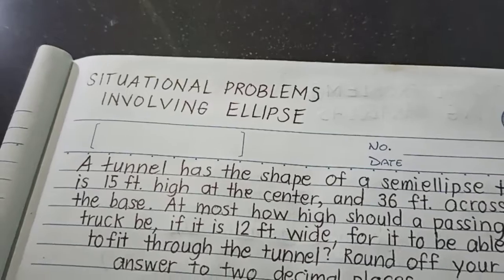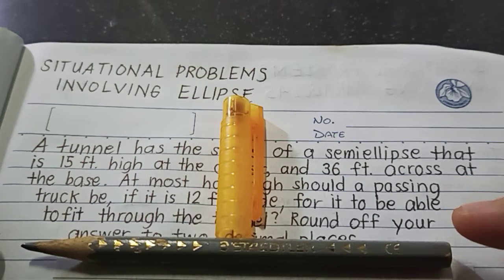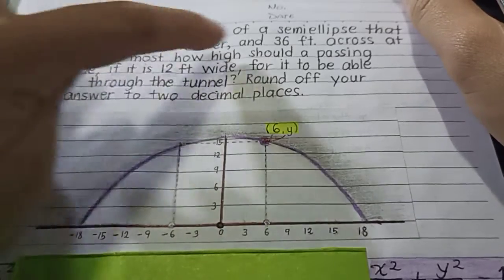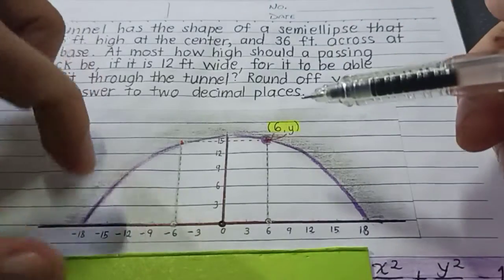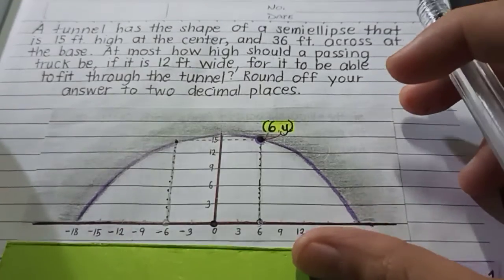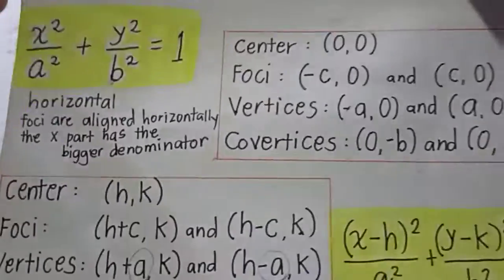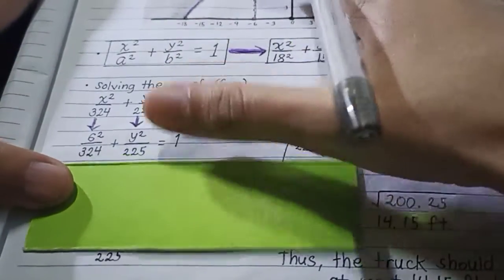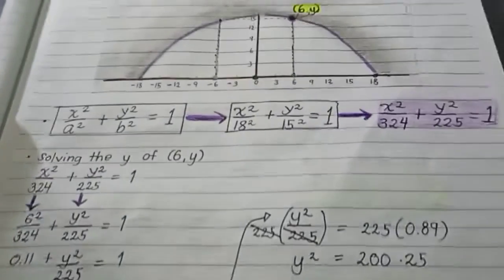SITUATIONAL PROBLEM INVOLVING ELLIPSE